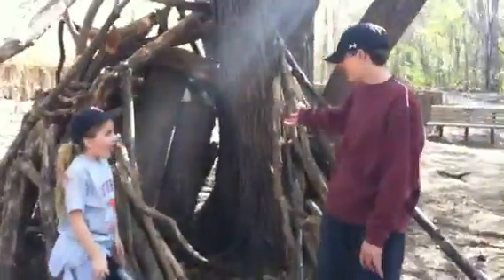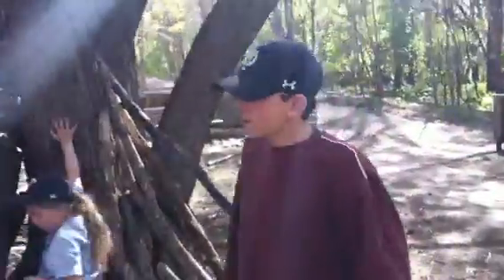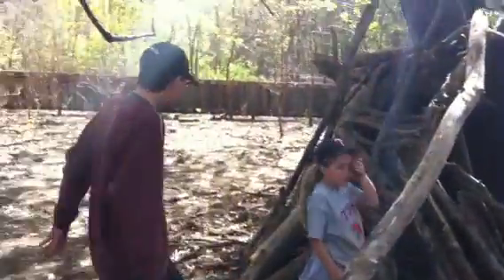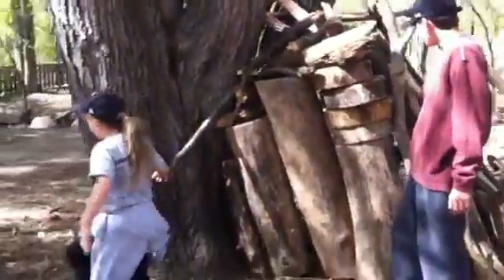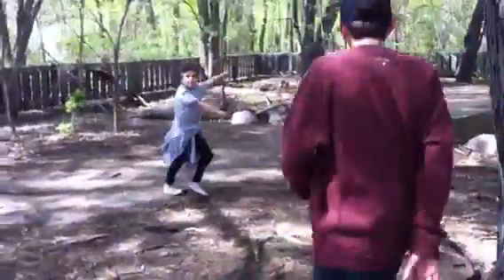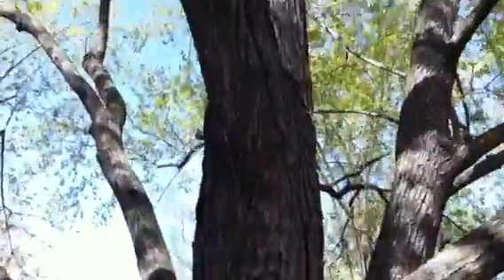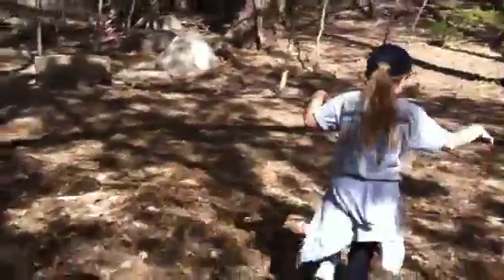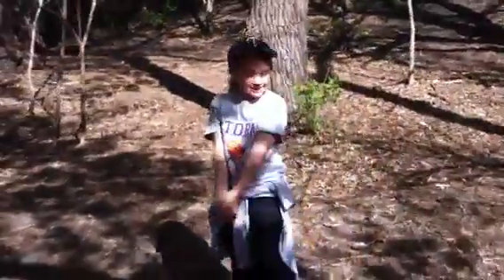Tree fort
2012